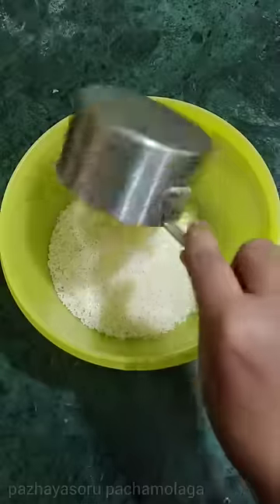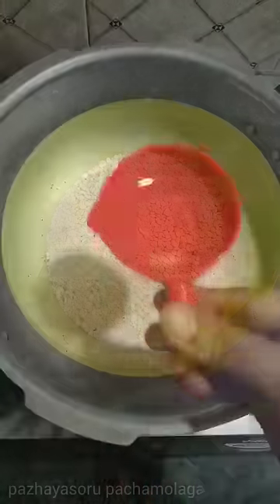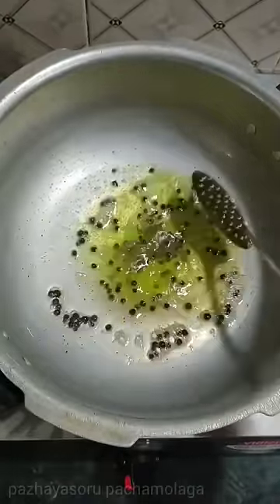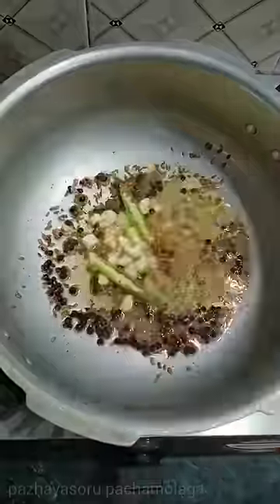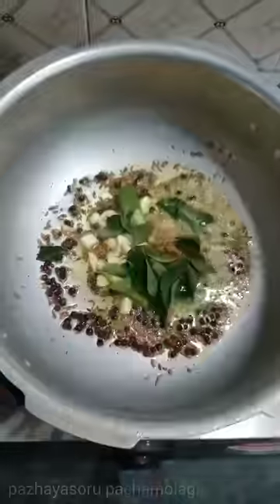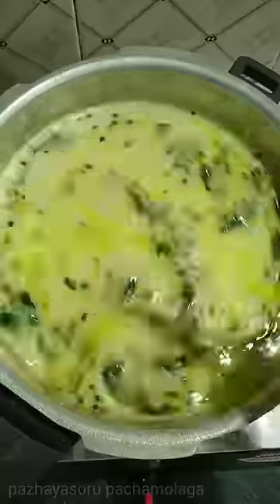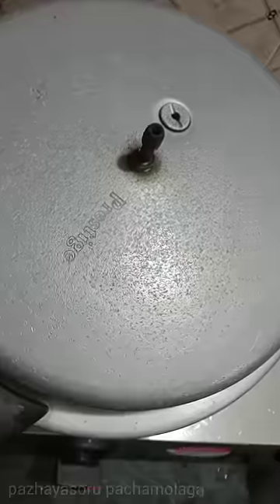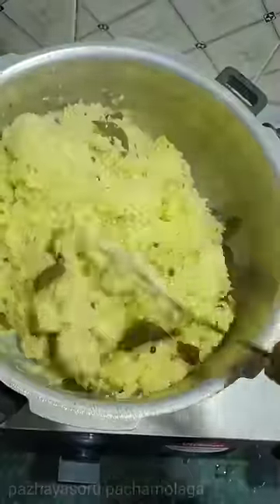சுவையான வெண் பொங்கல் | How to make ven pongal | Breakfast recipe